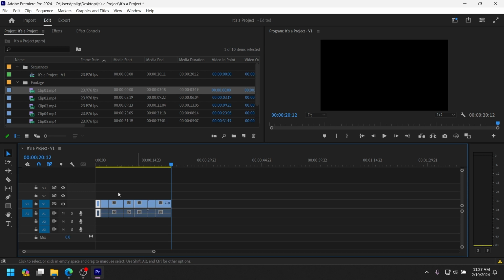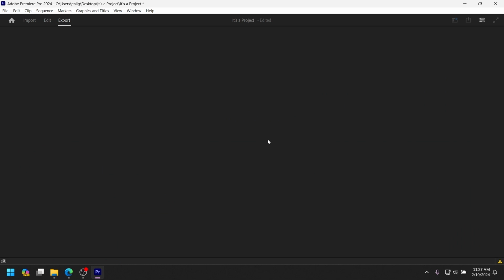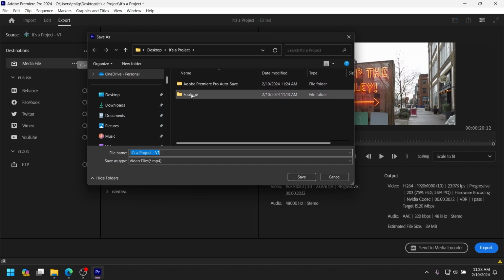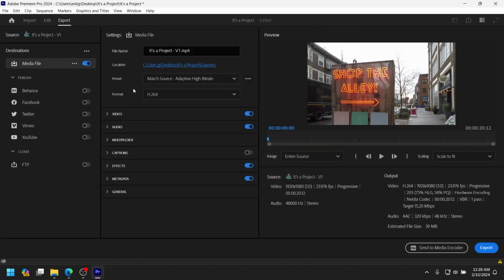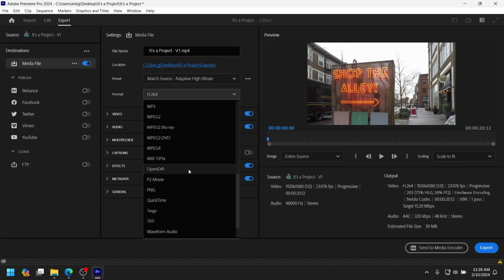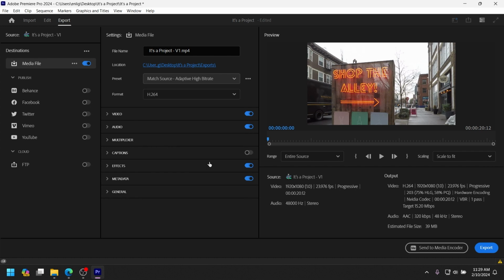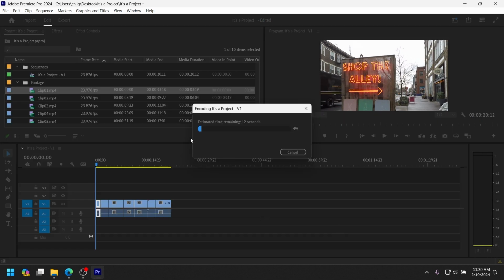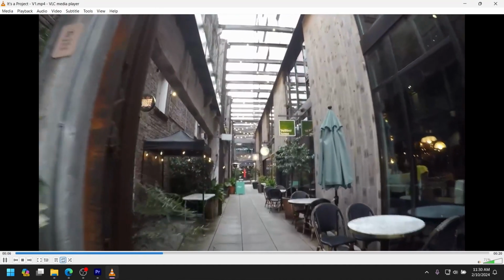I made a super easy tutorial for Adobe Premiere - Part 03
Hi, hello, I'm Erik and here is part three of my very basic for beginner's Premiere tutorial. Let's export the final project!